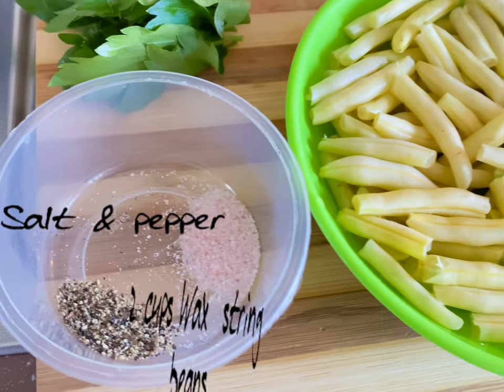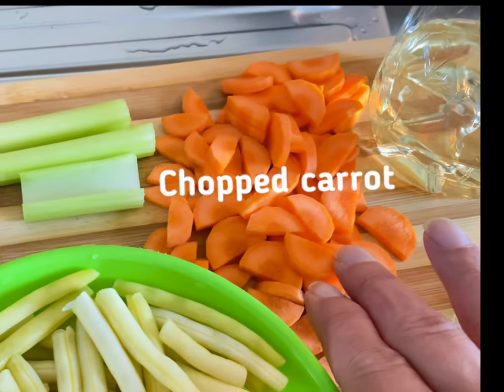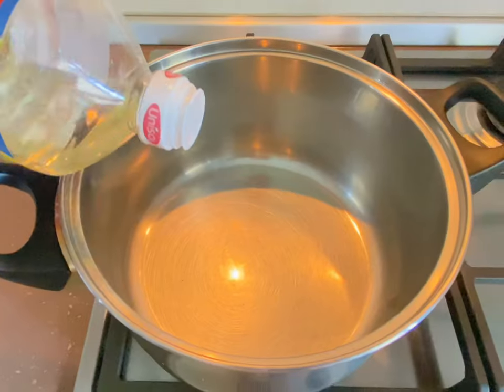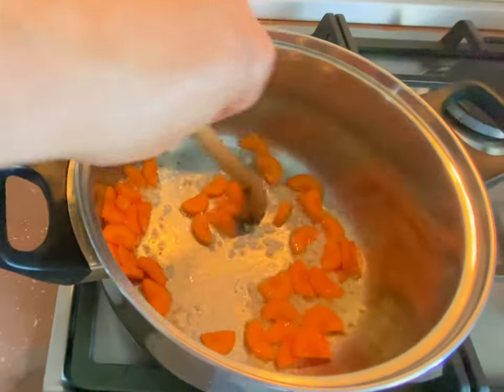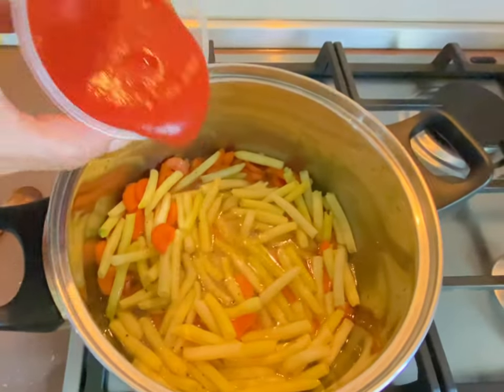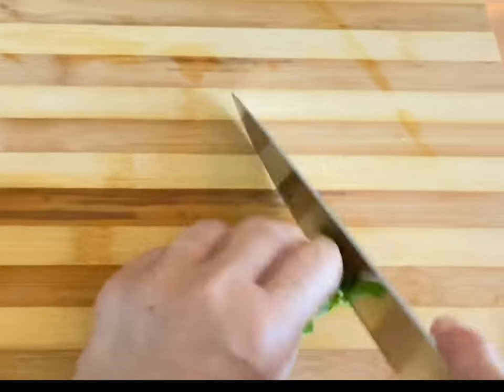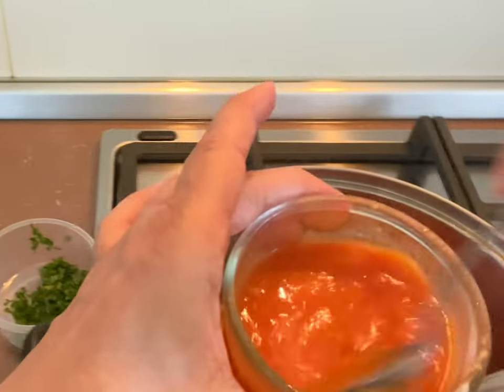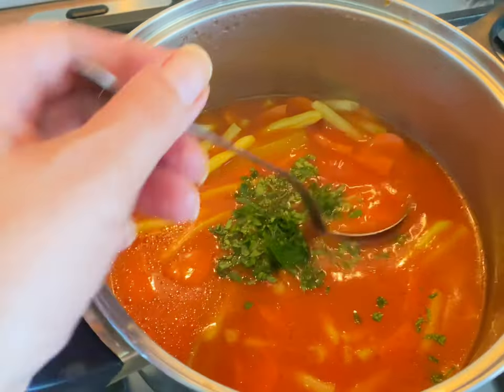Easy, delicious, (Wax_Beans) Yellow Beans, soup recipe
Filmed with: iPhone 11
Editing app: Splice
Music from/ licensed by: Splice music library

Comedy Theme - Sugar Beats